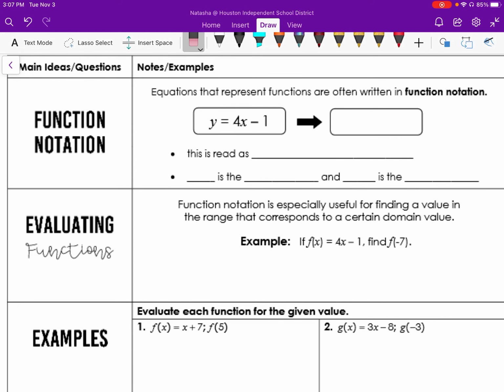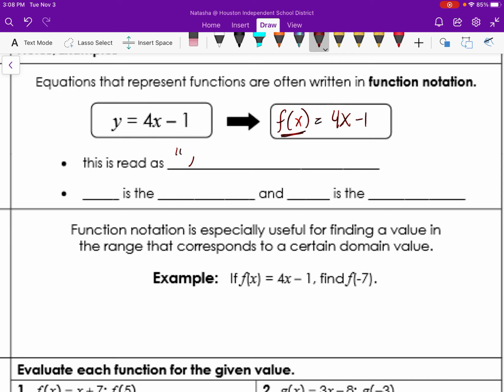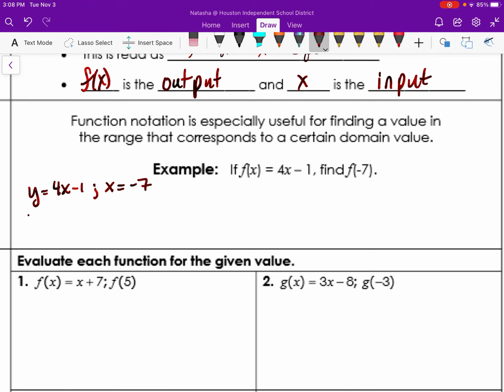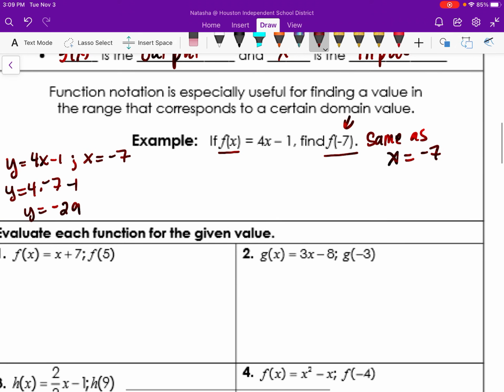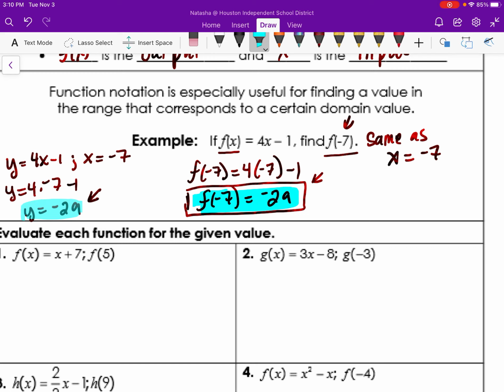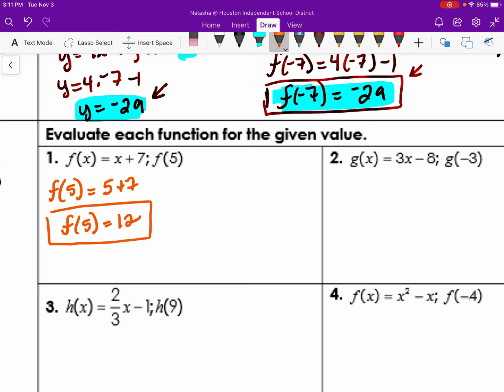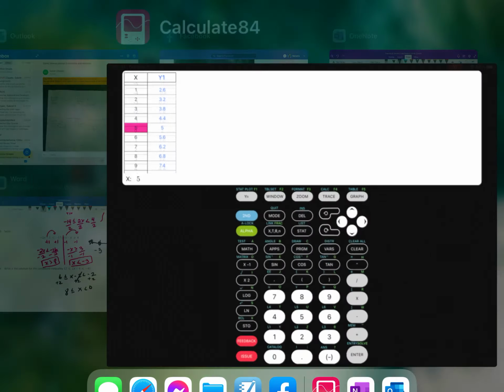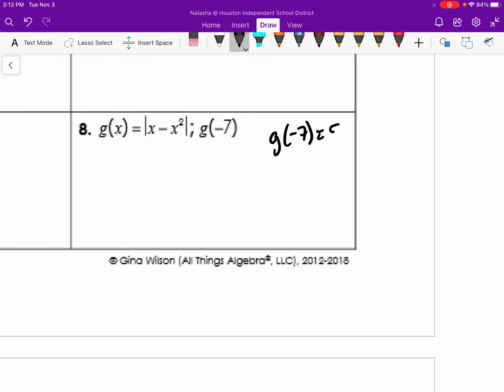Function Notation - Intro